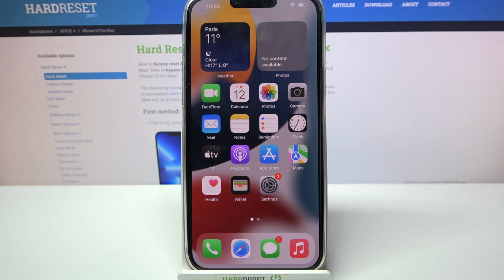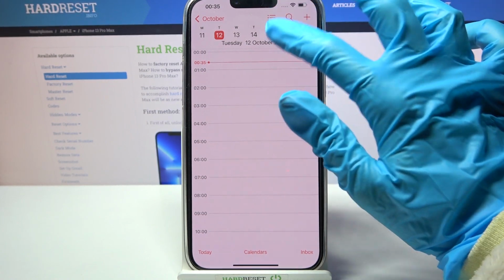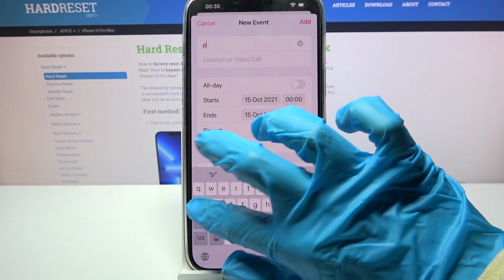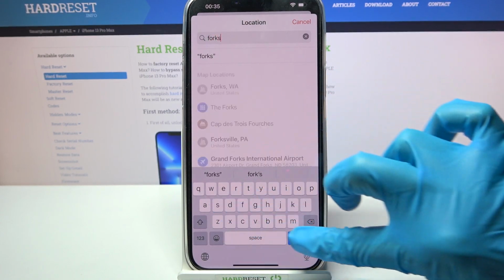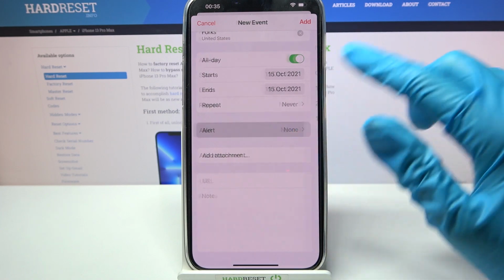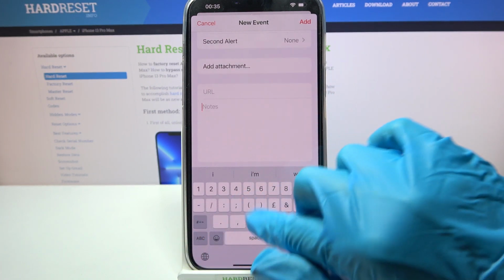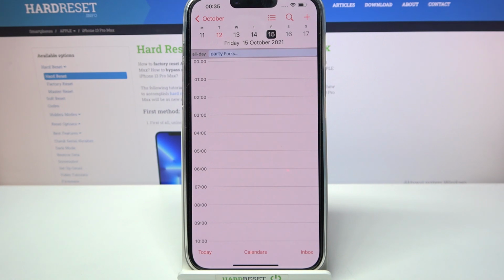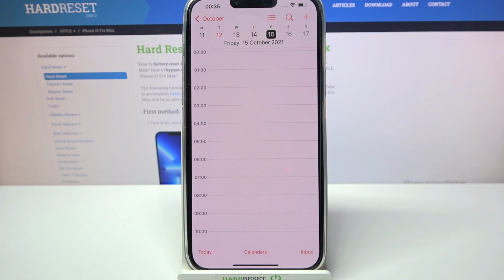How to Add Event to Calendar on iPhone 13 Pro Max - Create Reminder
Put events on your iPhone calendar so that you don't forget to celebrate. Find out how to set up event alerts in your iPhone 13 Pro Max. Personalize and specify each happening. Create an event, set up its time range, and decide when you want to be notified.

How to add a reminder in iPhone 13 Pro Max? How to add events in iPhone 13 Pro Max? How to set up a calendar event in iPhone 13 Pro Max? How to set up an alert in iPhone 13 Pro Max? How to create an event in iPhone 13 Pro Max?